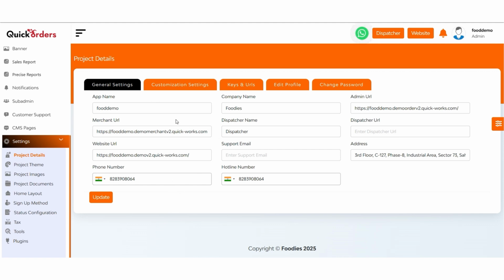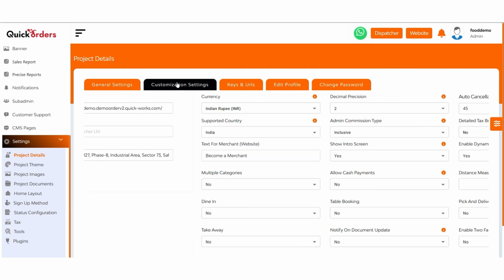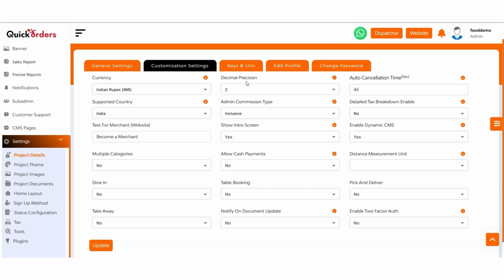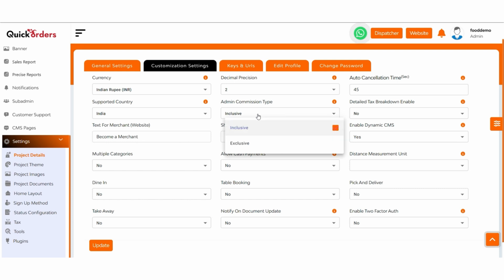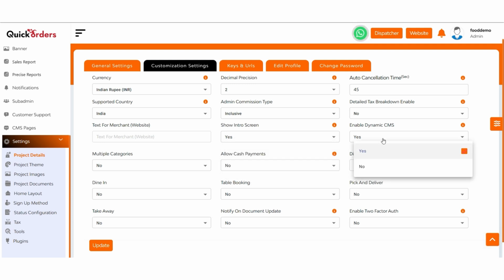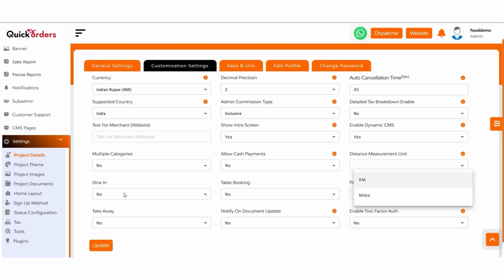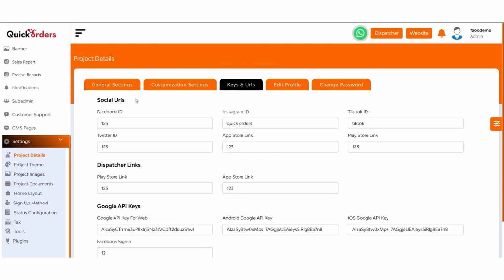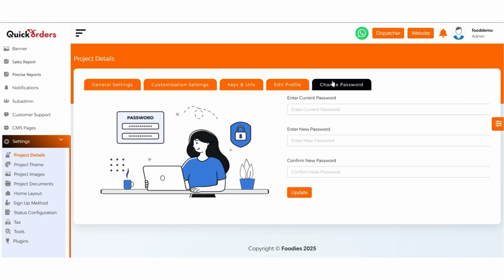Core Settings: Configure General Info and Business Parameters